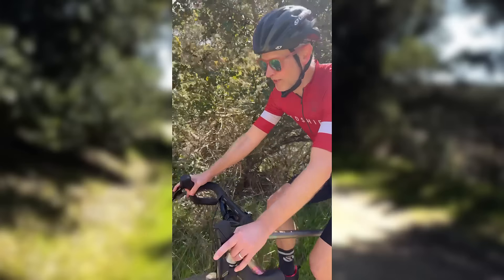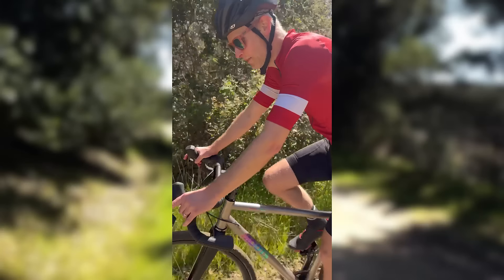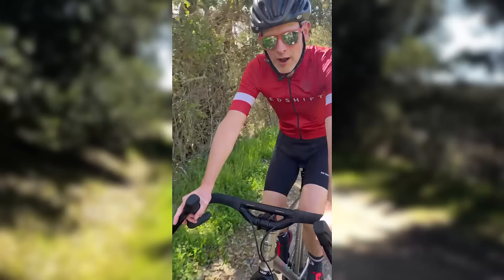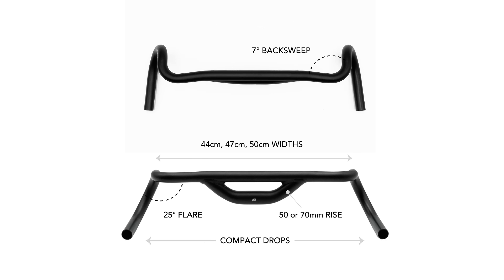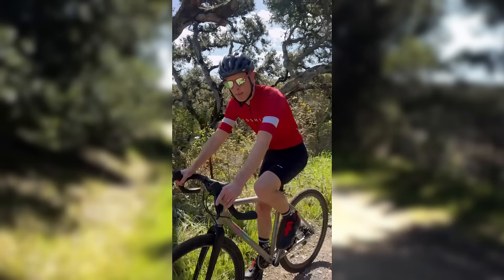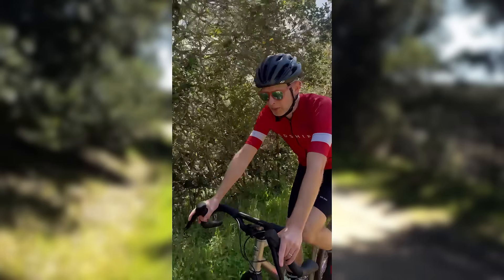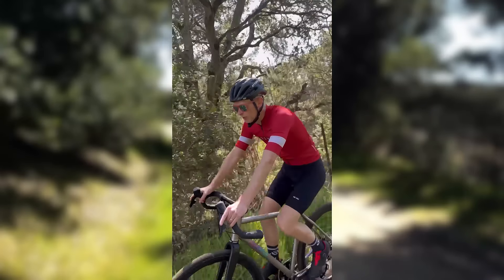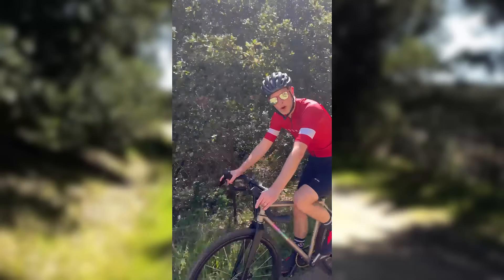New Top Shelf Handlebar